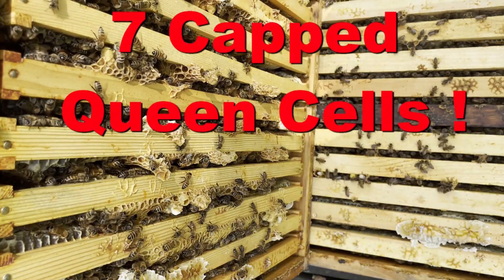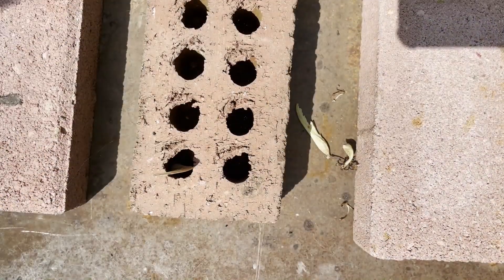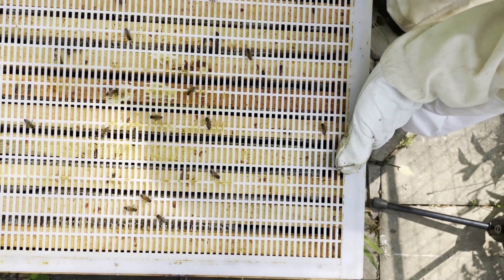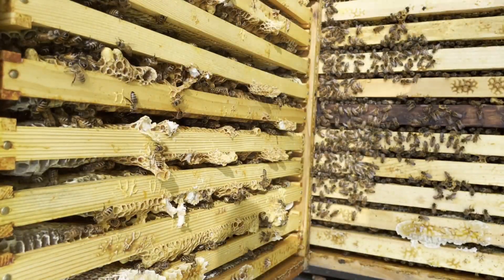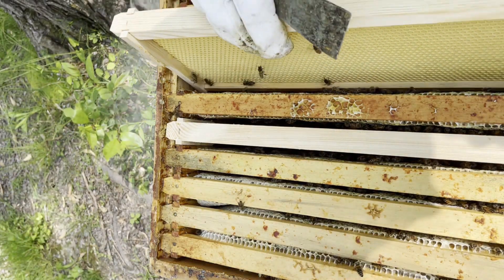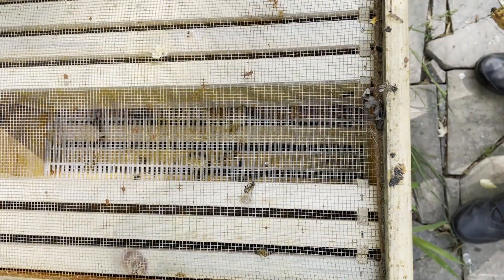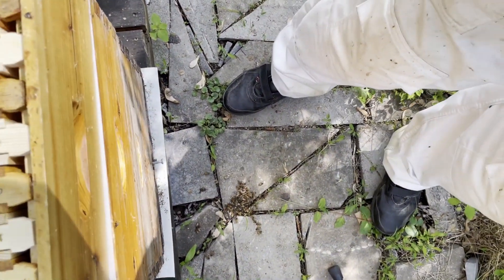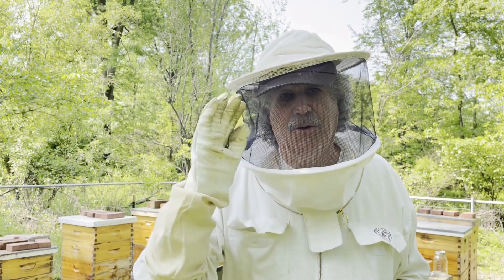Episode #134 - Seven Capped Queen Cells, Yet No Swarm!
The rule of thumb is that once the first queen cell is capped, the hive swarms. Well, bees love to break rules! I have kept bees for 27 years now, and yes, a hive most often swarms once the first cell is capped, but.
This hive was in trouble. It had been crowed in March, but when we went to split it in April, we found it was collapsing and had no brood. We added a frame of brood and eggs and when we looked back in on it in early May, it was regaining population and had brood and eggs. Last week (more like 10 days), we removed a bunch of queen cups. Still a bit weak, but the hive was coming back. This week, it was at a population peak, and had 7 or more capped queen cells! Still had eggs and larva, and quiet as a mouse! We moved some of the queen cell frames to other hives that did not have brood, and took down the rest.
We also check into two prior swarms we hived, one from 10 days ago, and one from 3 weeks ago.